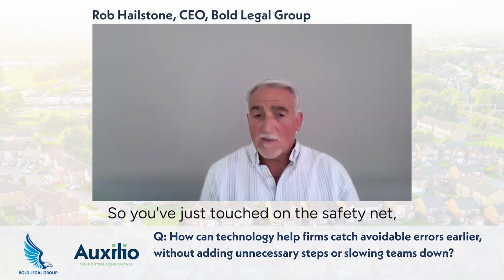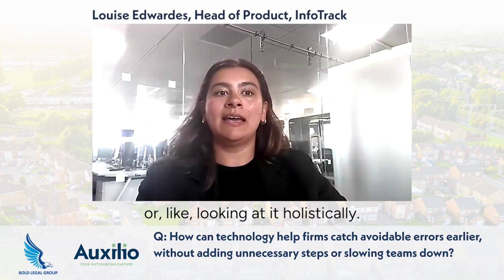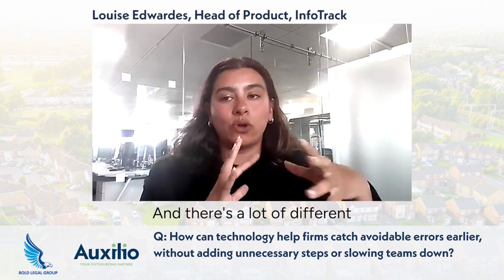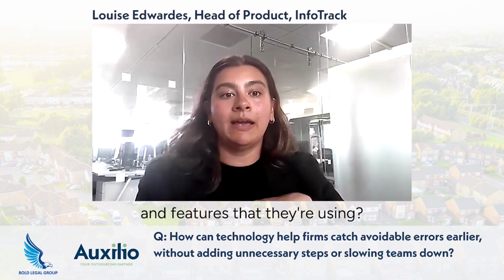Question 3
How can technology help firms catch avoidable errors earlier, without adding unnecessary steps or slowing teams down?